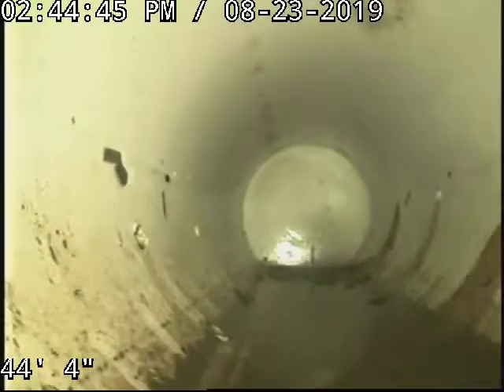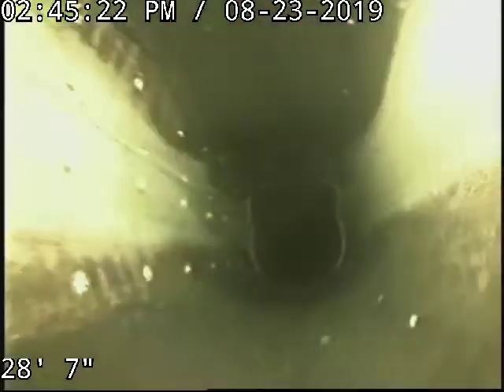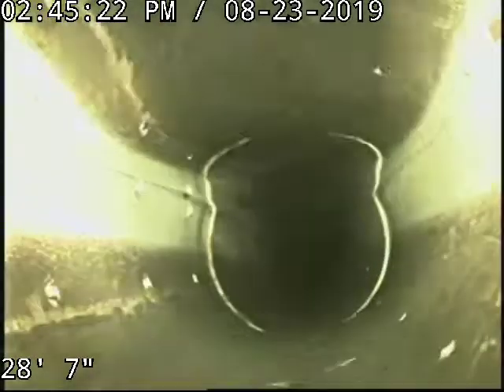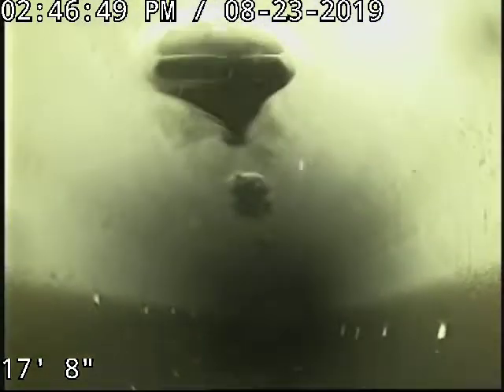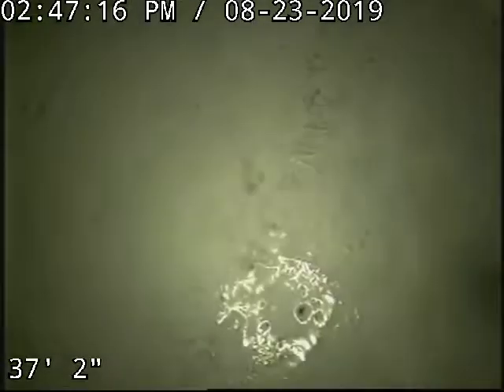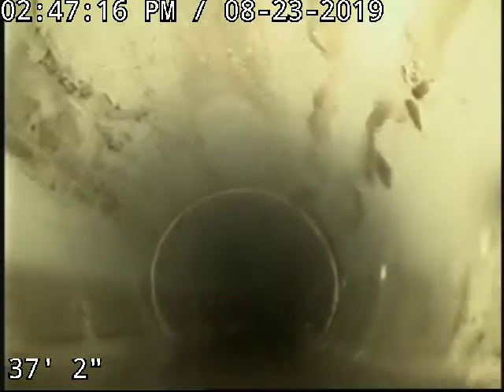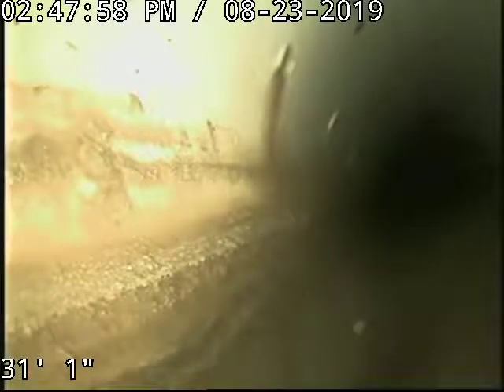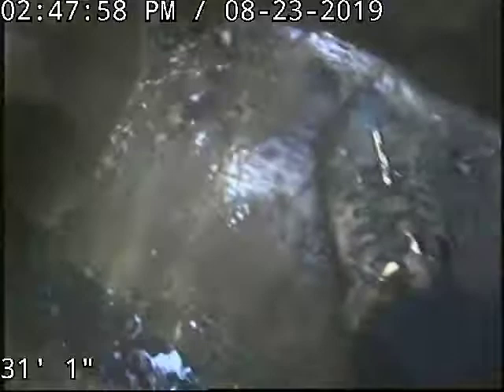Mg cluvert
HQx Live